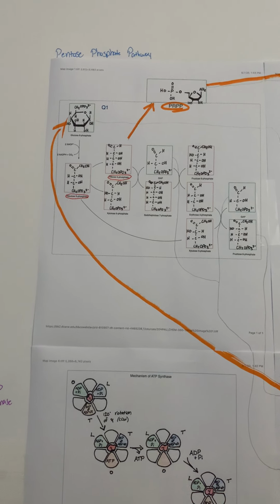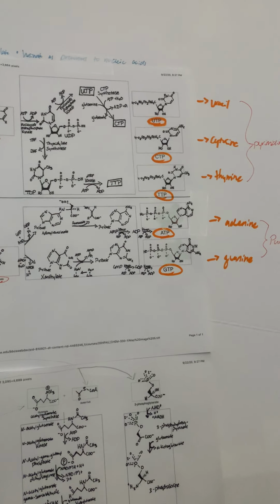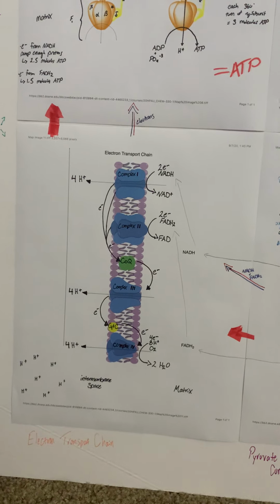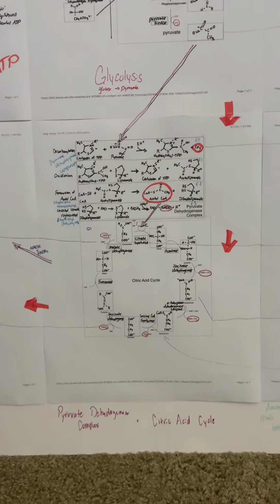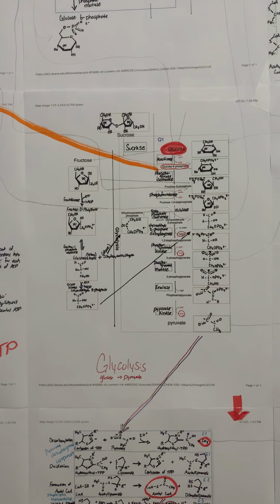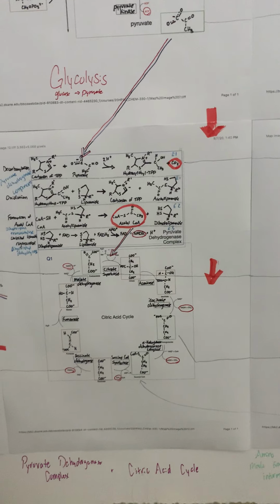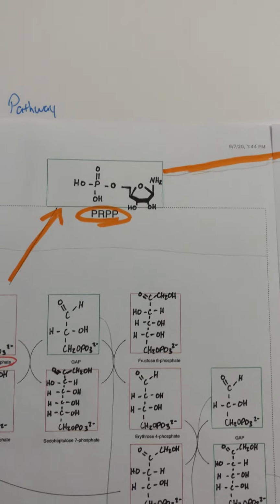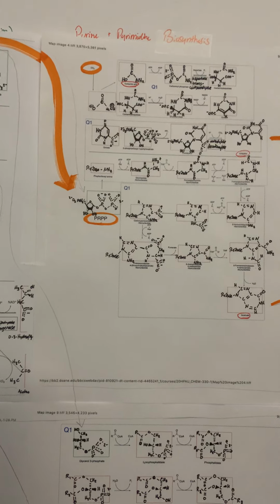Pres 8 MB